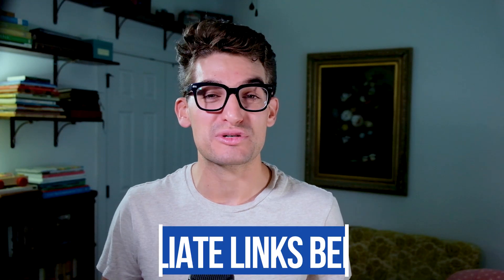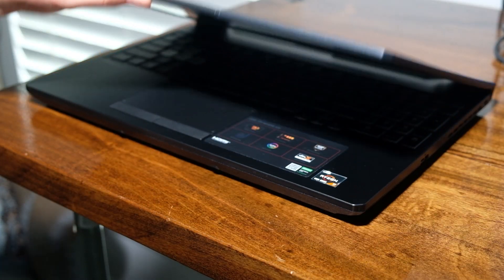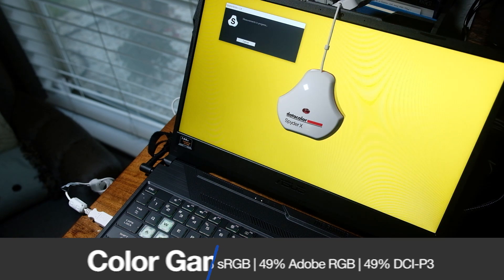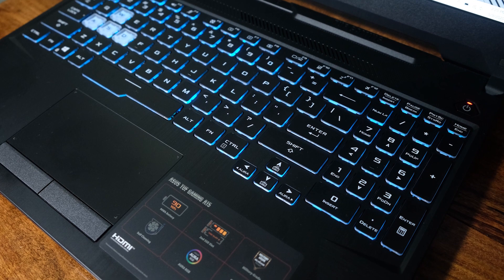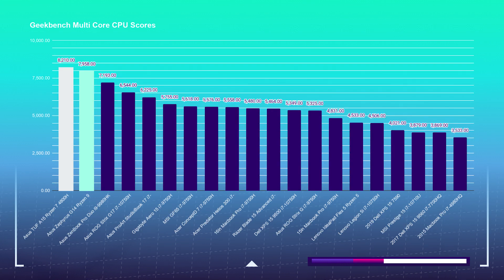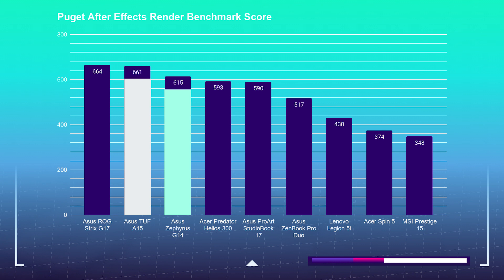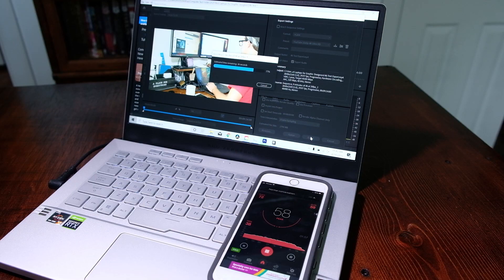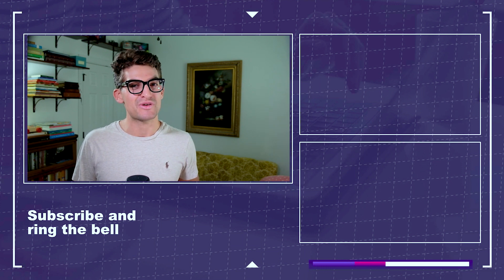Asus Zephyrus G14 Vs Asus TUF A15 for Video Editing, Photo Editing and Design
If you’ve been looking to compare the Asus TUF A15 against the Asus Zephyrus G14 for video editing, photo editing, graphic design, and motion design then you’ve found the right video.

💻 Asus Zephyrus G14 - Commission Earned )
💻 Asus Zephyrus G14 - Ryzen 7 4800H - Commission Earned )

💻 Asus TUF A15 - Commission Earned )

I am going to put these two laptops head to head with creator benchmarks and we are going to find out which laptop is right for you.

Since releasing my original run of head to head reviews with the Asus TUF A15 this has been the top requested head-to-head comparison coming out of the comment section.

By the way if you want me to review any laptops head to head or you’re curious about other benchmark tests then please comment below and I will see if I can run those tests or head-to-head battles.

Let’s dive right in and check out the build quality of these two laptops. The Asus Zephyrus G14 comes with a thin aluminum top cover and a magnesium-aluminum alloy bottom cover and keyboard deck. Chassis. These altru light durable materials make for a very light laptop. Compared to the Asus TUF A15 it is a whole 2 pound lighter

The Asus TUF A15 has an aluminum top cover but the rest of the build is covered by plastic. The plastic used is a sturdy thick plastic that does not have that hollow cheap sound to the touch like some of the cheaper gaming laptops I have come across, but compared to the G14 it is still a plastic build compared to the G14’s all-aluminum build.

Concerning the on the go capability of these two laptops the:
Asus Zephyrus G14 weighs in at 3.53 Lbs at a thickness of 0.7 inches
Where as the Asus TUF A15 weighs in at 5.7 Lbs at a thickness of 0.98 inches

Concerning battery life the
The Asus Zephyrus G14 will get roughly 9.5 Hours Web browsing / 6-7 hours Design and Video Editing out of its 76Wh battery.
Whereas the Asus TUF A15 will get roughly 90Wh - 6 Hours Web browsing / 2 - 3 hours for Design and Video Editing

You may find it odd that the smaller watt-hour battery produces less battery life, but this is a common finding amongst reviews, including Tom’s Guide.

As I open the lid of each of these laptops, which can be done with one hand easily and smoothly I am greeted by two different screens and keyboard decks.

Both laptops have strong hinge set ups, however I noticed slightly more screen flex near the middle of the screen from the TUF A15. The G14 feels more solid in this area.

The model I am reviewing comes with a 120Hz refresh rate, but you can also get it in the 60Hz variant. This screen can reach 330 nits at full brightness with a Pantone Validated color gamut range of 96% sRGB - 75% Adobe RGB - 76% DCI-P3 all at an average Delta E of 1.27.

Asus does claim 100% sRGB on their website, but per my tests I was only able to attain 96% sRGB, but for a laptop this light, powerful, and mid-tier budget friendly, well done Asus.

Now for the disappointing news. Since these laptops were launched at around the same time, and you can pick each of them up with pretty similar pricing and spec structures than I beg the question, why such a lackluster screen?

The Asus TUF A15 comes with a 15.6in FHD display at 144Hz refresh rate, It can reach 275 nits at full brightness and a color gamut range of 66% sRGB - 49% Adobe RGB - 49% DCI-P3. Like I said, not impressive, especially at the same price point.

Now, although these stats are personally disappointing to me, the TUF A15 is a powerful laptop and as we get into the performance benchmarks I think you will be shock to see the that Ryzen 7 CPU is able to keep pace with the Ryzen 9 CPU of the G14 in many of the benchmark tests. So hang tight because we will get into those tests in a moment.

The Asus TUF A15 I am reviewing comes with:
CPU: AMD Ryzen 7 4800H (8 Cores 16 Threads)
GPU: NVIDIA Geforce GTX 1660 Ti 6GB GDDR6
RAM: 32GB @ 3200MHz DDR4
Storage: 512GB SATA SSD

And the Asus Zephyrus G14 comes with:
CPU: AMD Ryzen 4900HS (8 Cores 16 Threads)
GPU: NVIDIA GeForce RTX 2060 Max-Q 6GB GDDR6
RAM: 16GB DDR4 (upgradeable to 24GB)
Storage: 1TB NVMe + 500GB SATA SSD